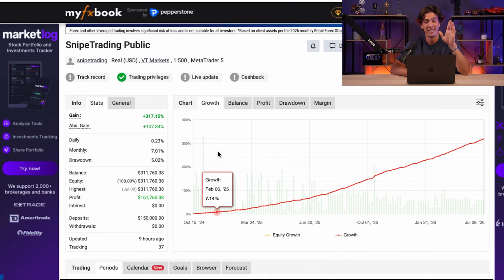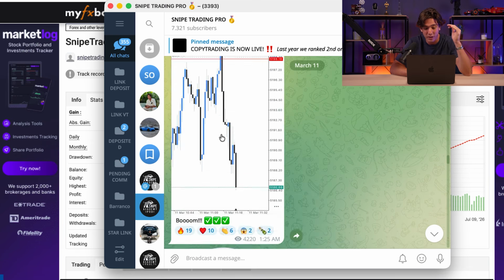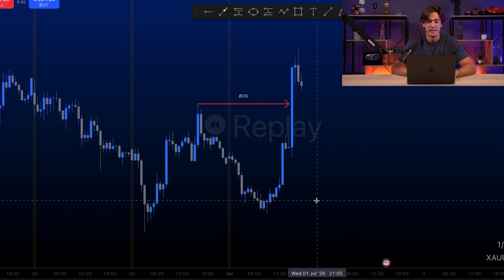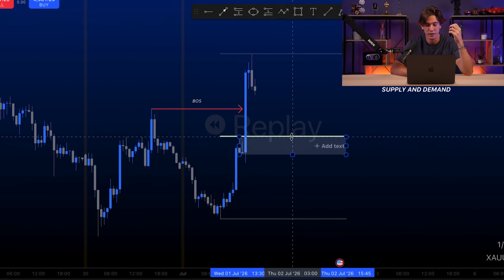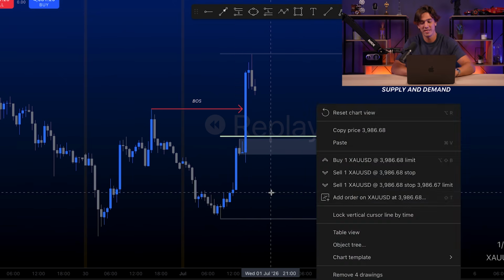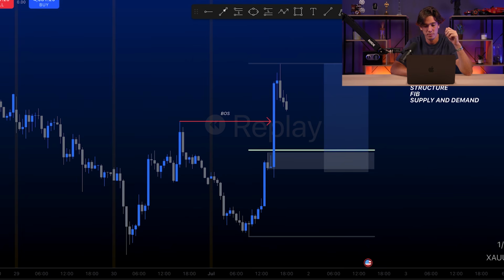Copy Trading Tutorial for Complete Beginners (2026 Guide)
I help traders who blown accounts, been through the frustration of being unprofitable, and can't consistently stick to a trading strategy that works.